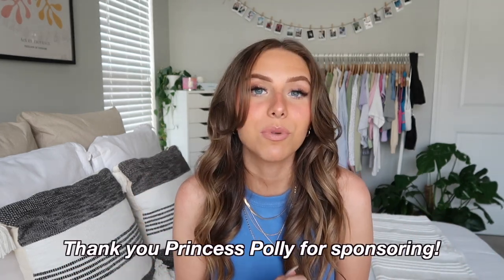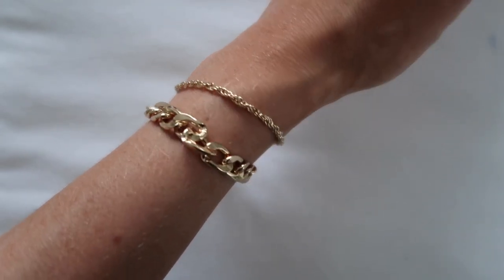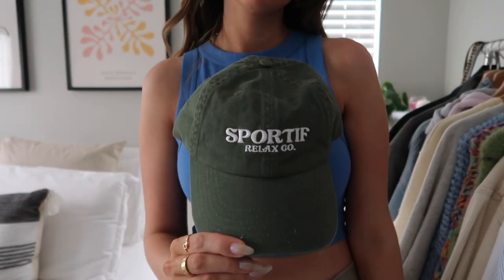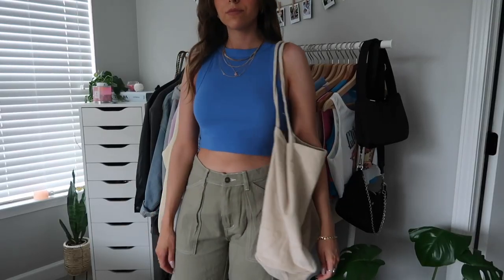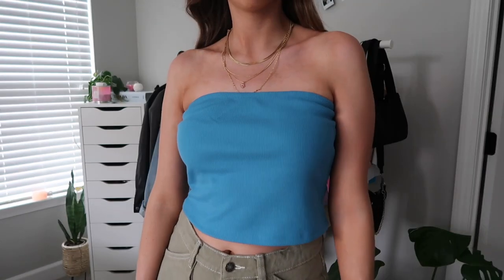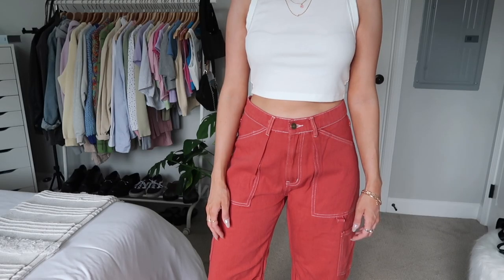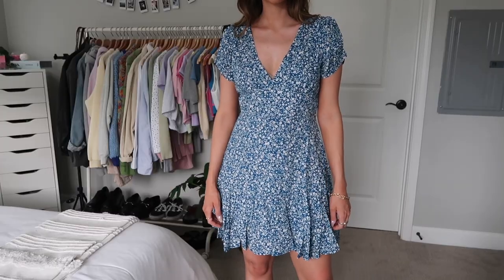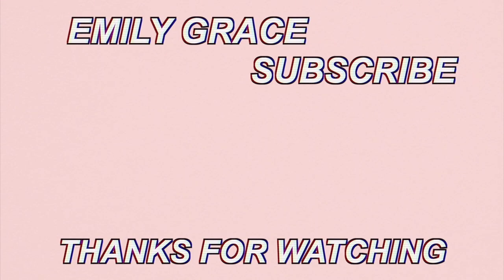HUGE SUMMER PRINCESS POLLY TRY ON CLOTHING HAUL 2022 | summer essentials + trends !!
▷ FREE EXPRESS SHIPPING (3-4 DAYS) TO THE US ON ORDERS OVER $50 USD!

hello! I hope you all love this huge trendy princess polly try on clothing haul for summer 2022 !! I picked up tons of cute pinterest inspired crop tops, tanks, basic tops, shirts, oversized tee’s, pants, cargos, sunglasses, hair clips, layering pieces, bags, jewelry, & more - so many summer wardrobe essentials & trends! comment which item is your fav! thanks for watching :)
▷ ITEMS SHOWN: (links)
▷ MUSIC
▷ about me + faq:
☆ age: 23
☆ editing software: final cut pro